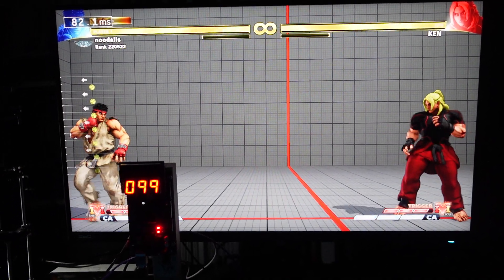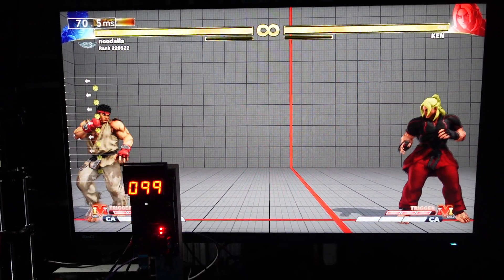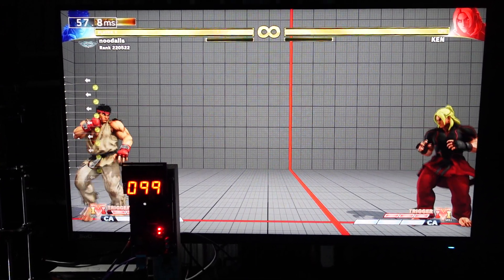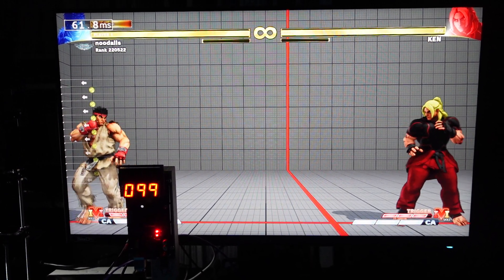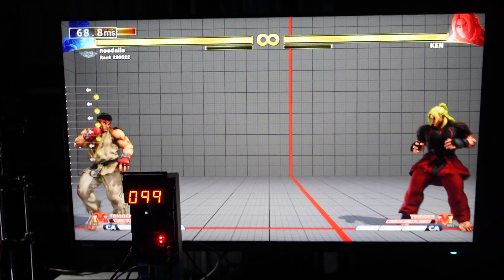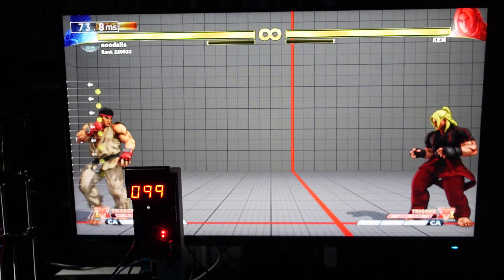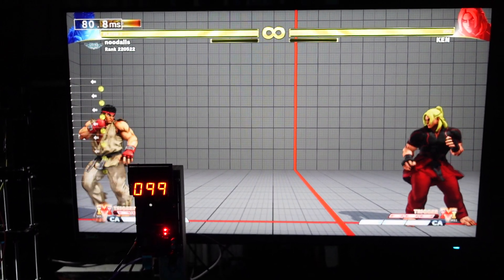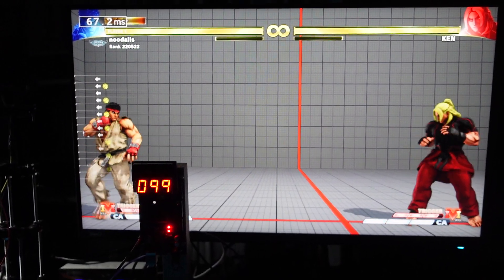3. PS5 SFV input lag